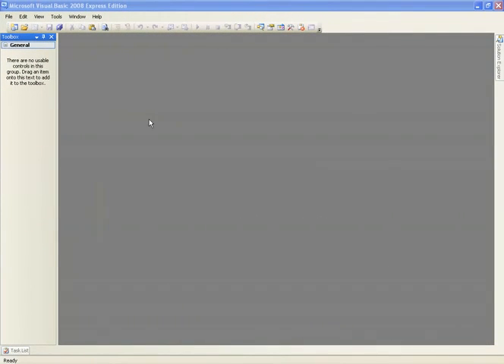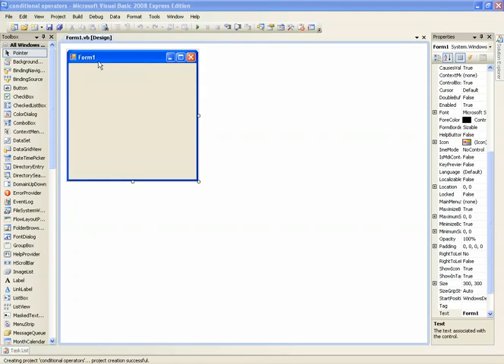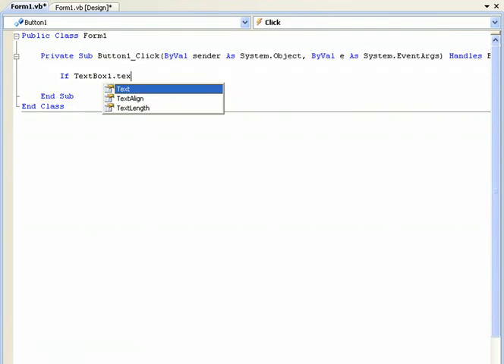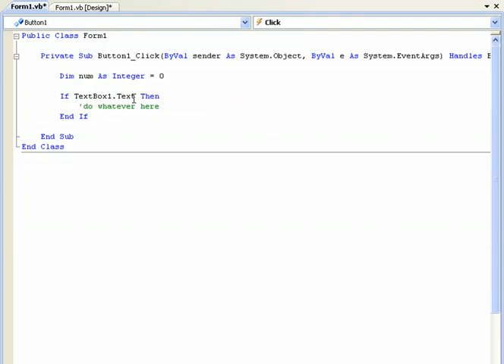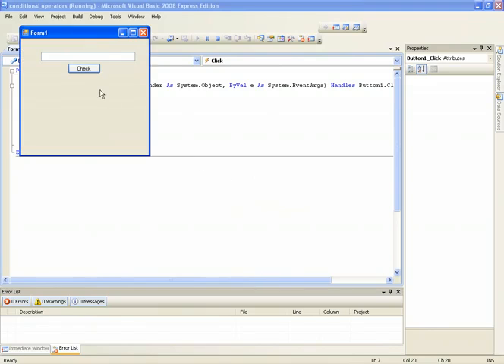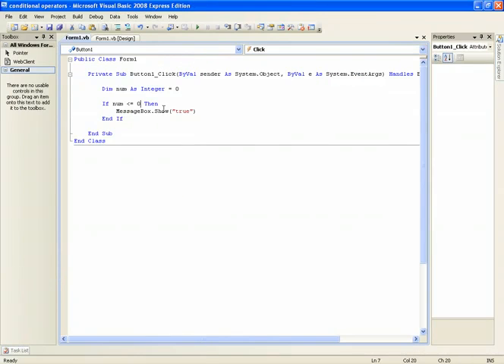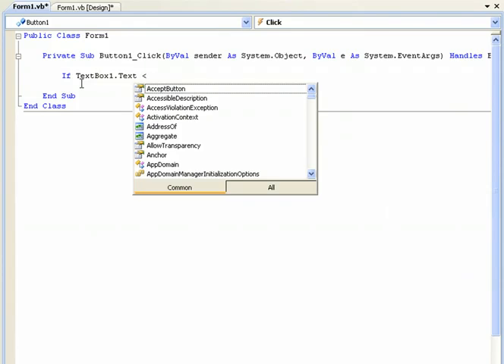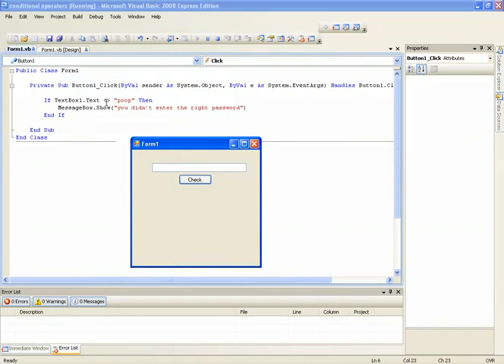YouTube VB NET Tutorial 21 Conditional Operators Visual Basic 2008 2010